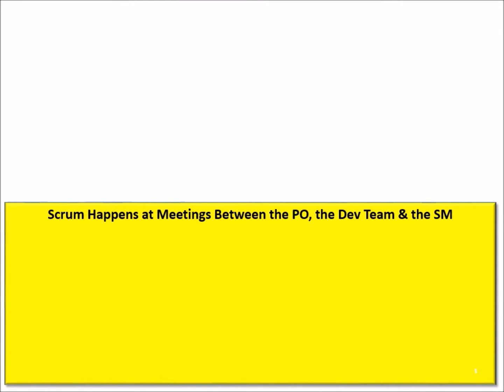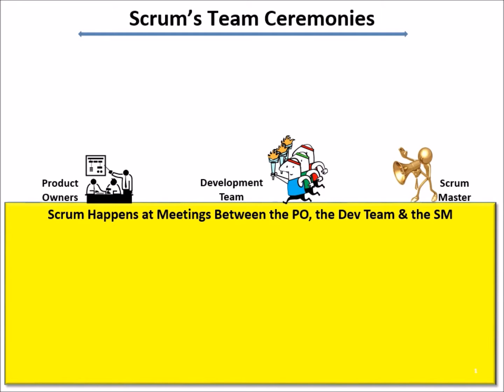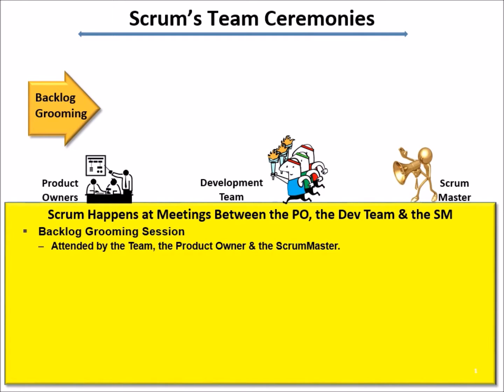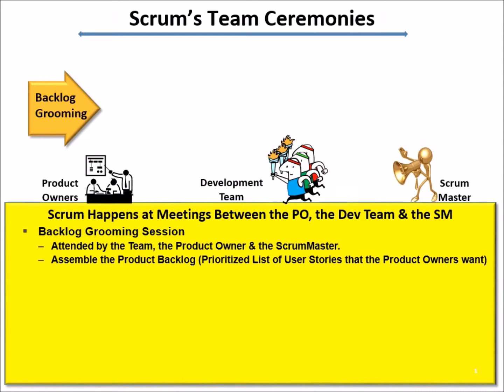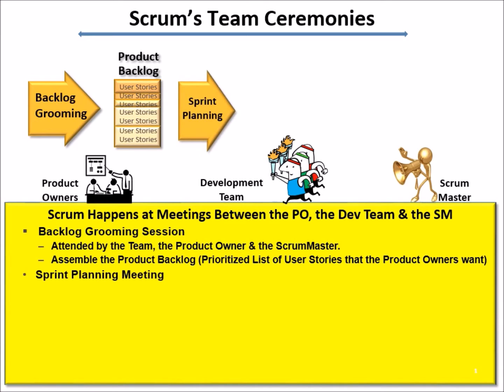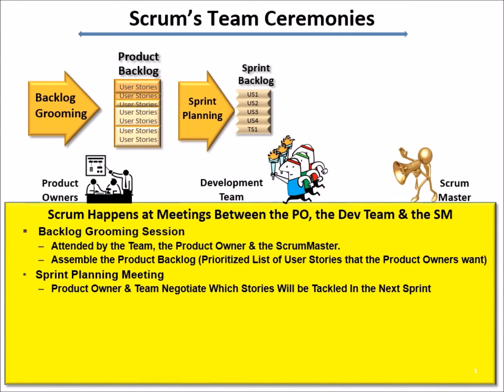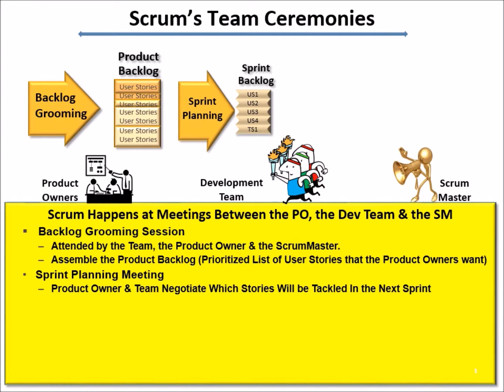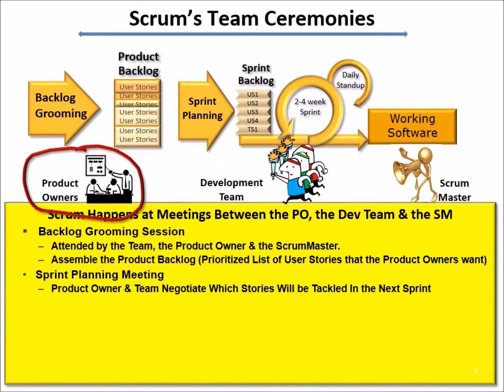Porter Consulting SampleTalking Slideset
Sample Talking Slideset from Porter Consulting's Training Practice